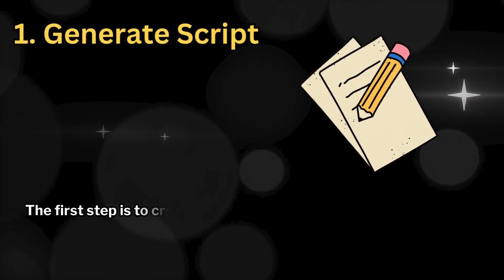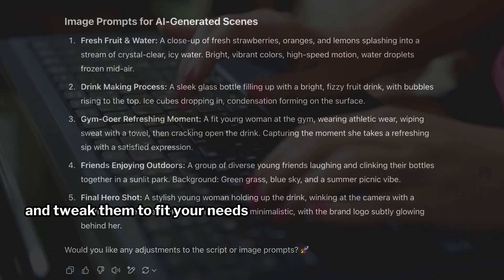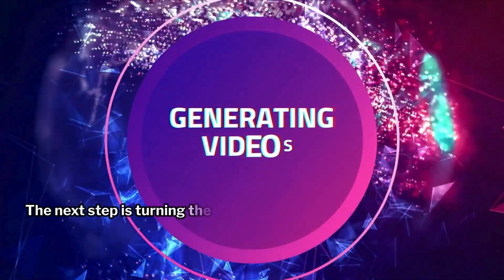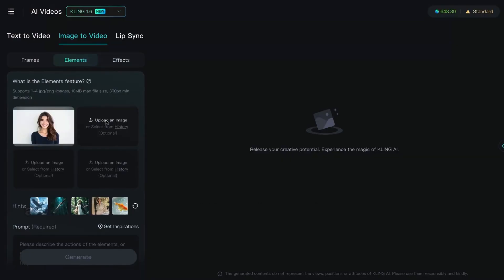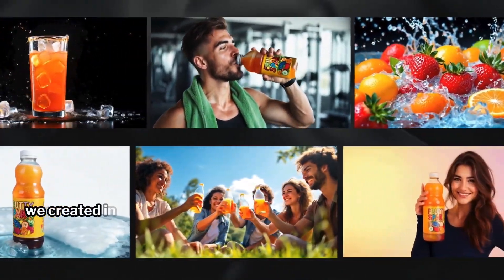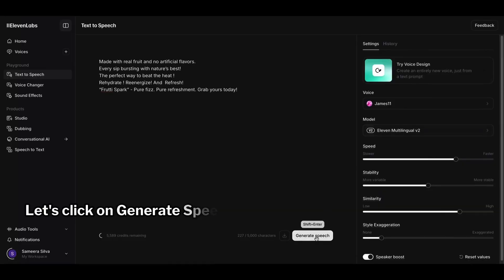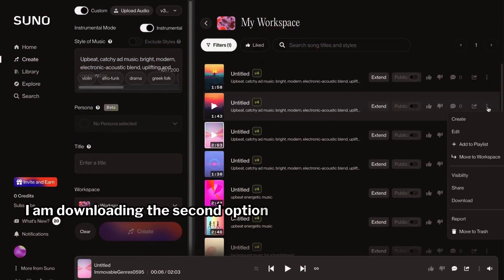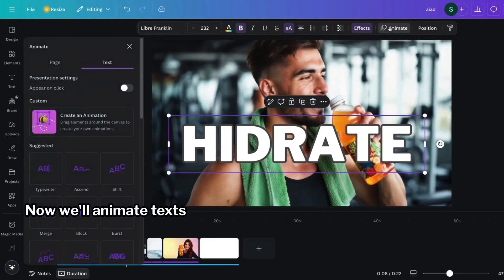How to make an AI commercial easily (A Step-by-Step Guide)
Want to create professional-quality advertisements without breaking the bank? In this step-by-step tutorial, I'll show you exactly how to easily create an advertisement with AI from start to finish!
This video covers everything you need to know about using AI tools to make compelling commercials.

Our step by step approach includes,

Generating a captivating ad script with AI:
Discover the best AI script generators to craft engaging narratives that resonate with your audience.
Chat GPT ( Free )
Deepseek (Free)

Create stunning visuals with AI image generation:
Learn how to use AI art generators to produce eye-catching images for your ads.
Flux 1.1 Pro for ultra realistic images ( 5 Free generations per day)

Assemble your AI-generated visuals into a professional video:
I'll guide you through the process of combining your images to create a seamless video clips.

Add a professional voiceover with AI:
Find out how to use AI voice generators to add a clear and engaging voiceover to your commercial.
Eleven Labs ( 10 minutes of free VoiceOver per month)

Learn how to use AI music generators to add the perfect soundtrack to your ad.

This video is perfect for:
Small business owners looking to create affordable ads.
Marketers wanting to leverage AI for content creation.
Anyone interested in learning about AI-powered advertising.
Content creators looking to make product videos.
People wanting to learn about automated video creation

How to create an advertisement with AI
AI advertising tutorial
AI generated commercial
Make ads with AI
how to make ai ads free
Ai generated commercial free
AI marketing tools
Automated video ads
AI video marketing
AI content creation for ads
AI advertisement tools
Easy AI ad creation
AI video for beginners

00:00 - Introduction
00:30 - Generating script
01:11 - Generating Images
02:17 - Generating videos ( kling elements )
03:23 - Generating videos ( Free )
03:45 - Generating VoiceOver
04:12 - generating Music
05:00 - Final editing and re-touching

Prompts :

Generating the script :
Act as a professional copywriter and create a compelling 30-40 second video commercial script for my product, a sparkling fruit drink. The script should highlight that the drink is made with real fruit, making it a refreshing choice after a workout and the perfect beverage for hot summer days. Emphasize its natural ingredients, crisp taste, and ability to rehydrate and energize. Include a catchy opening line, a clear call-to-action, and a tone that feels fresh, vibrant, and appealing to health-conscious individuals and fitness enthusiasts. Make it engaging and memorable! Also provide prompts to create images for each major scene of the commercial

Background music
Music from Upbeat (free for Creators!):